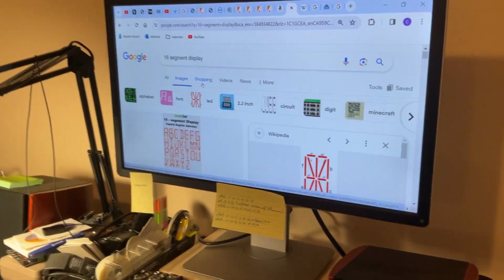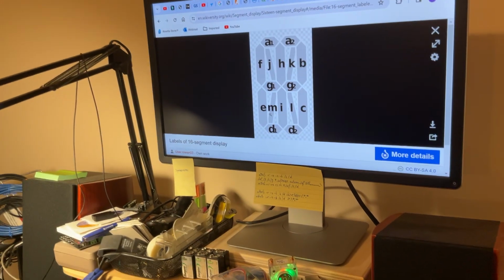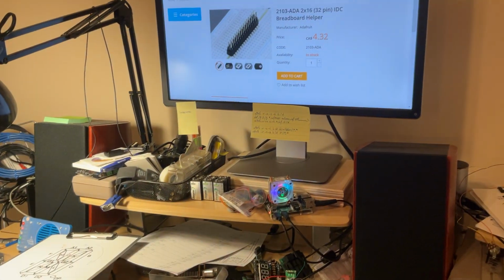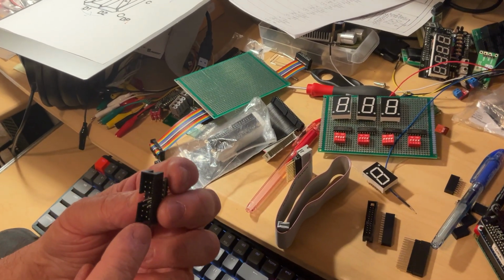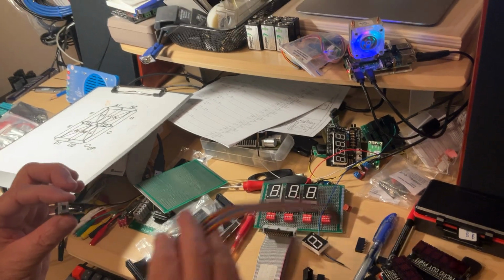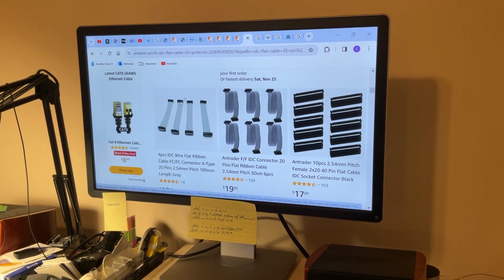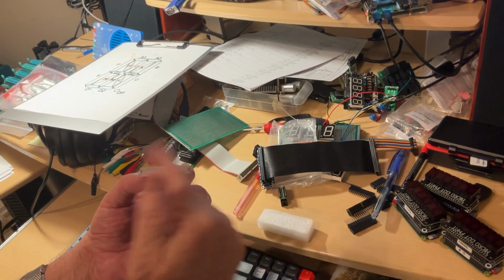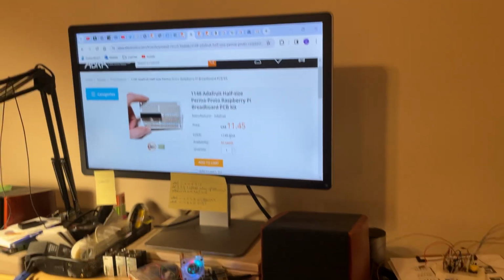How to check the 2.3” Display, 16 segments? Digital numbers–Part11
Today we find more interesting facts about our big display:

-First and the most important, the segments order. Be careful: for different manufacturers, the order won’t stay the same.
Like the BetLux  BL-230X I used, vs a Kingbright PSC23. Both displays are symmetrical – you can flip them up-side down if you need your decimal point on the top left, both are missing the pin #20 – only one dp is present.
But the segment order?  Hmm, not similar at all!

-Second, the ohm-meter is almost useless. Excepting for the dp, all the segments have several diodes combined. The half segments are a group of two diodes in series, as the full size segments combine two such series groups in parallel. Watch the 16 Segment CA_CC_Pinout.pdf to see that again.

-Third, these 2.3” displays won’t fit on a breadboard to be measured. Surely you can improvise something with two separated BB, but better make your own tester. So watch the parts on Qkits.com, and
Abra-Electronics. Be ready to put all parts together!

-Fourth, even when you don’t use the full capability of a 16 segment but instead, you mimic a very common 7 segment display –like making your flat number, you still have to handle all the segments used to build your funny project!
As a side note, I was recently asked why to waste our money on a 16 seg., if we only want to use it as a 7 seg display. Not only the price difference is negligible, but the look of the 16 seg, is much nicer. Last but not the least, we can make our decimal numbers very distinguishable, vs. the standard look of a 7 seg.